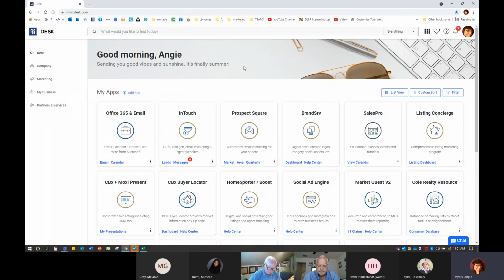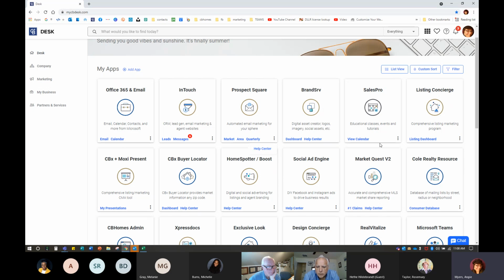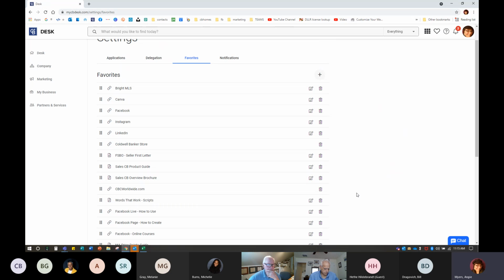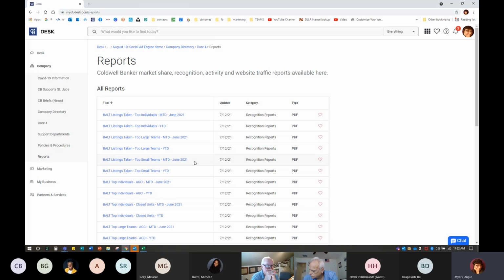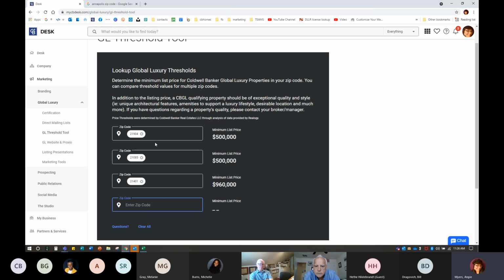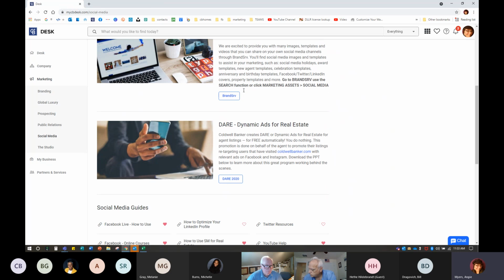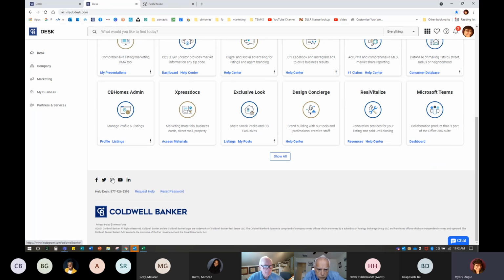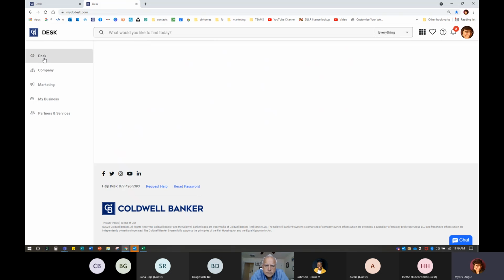Get The Most Out of Desk SalesPro Workshop (Recording is 51 minutes long)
Desk is how our most successful agents start and end their day - working in their virtual office, leveraging their conveniently customizable workspace to efficiently complete their to-do list. Discover the productivity, marketing, and education tools that can help you build your brand and your business. In this short yet powerful session you will learn how to set up your personal workspace for maximum effectiveness.

This video ends at 51 minutes. Teams kept recording blank space after that.